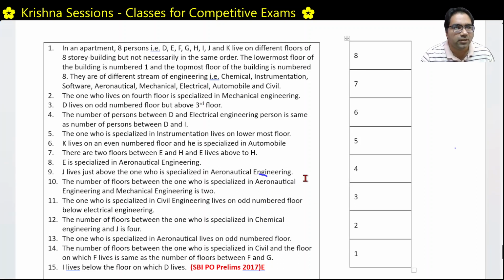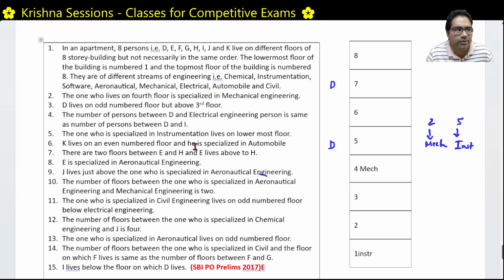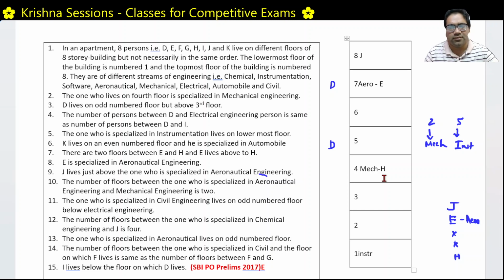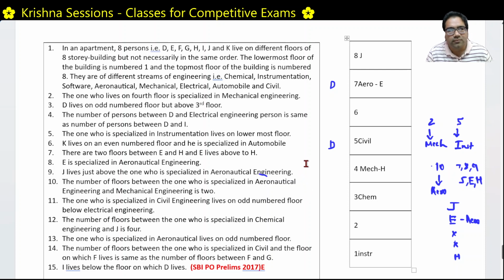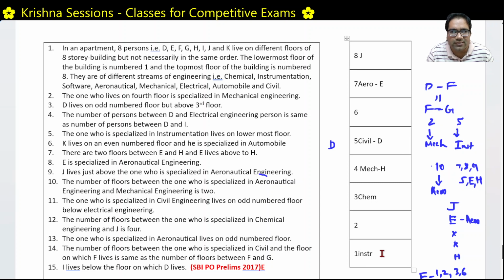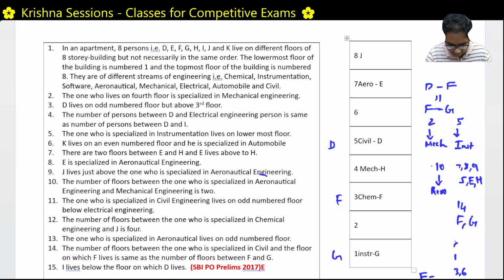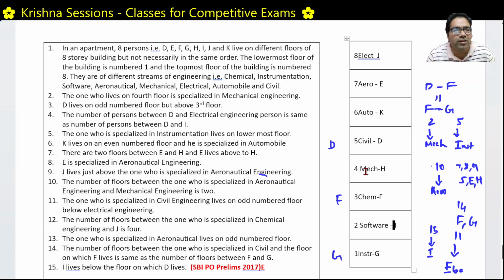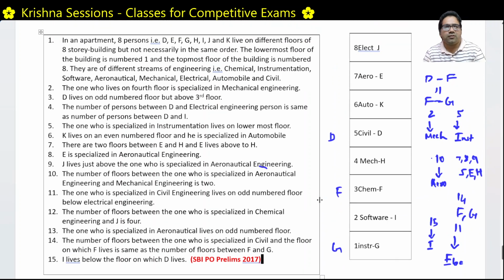8 Apartments 🏠 8 People 🤼 8 Specializations🤹- 15 Conditions - Reasoning for SBI PO CAT SSC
8 Apartments 8 People 8 Specializations - 15 Conditions Difficulty level - Medium
SBI PO previous year logical reasoning questions fully solved.

1. In an apartment, 8 persons i.e. D, E, F, G, H, I, J and K live on different floors of 8 storey-building but not necessarily in the same order. The lowermost floor of the building is numbered 1 and the topmost floor of the building is numbered 8. They are of different streams of engineering i.e. Chemical, Instrumentation, Software, Aeronautical, Mechanical, Electrical, Automobile and Civil.
2. The one who lives on fourth floor is specialized in Mechanical engineering.
3. D lives on odd numbered floor but above 3rd floor.
4. The number of persons between D and Electrical engineering person is same as number of persons between D and I.
5. The one who is specialized in Instrumentation lives on lower most floor.
6. K lives on an even numbered floor and he is specialized in Automobile
7. There are two floors between E and H and E lives above to H.
8. E is specialized in Aeronautical Engineering.
9. J lives just above the one who is specialized in Aeronautical Engineering.
10. The number of floors between the one who is specialized in Aeronautical Engineering and Mechanical Engineering is two.
11. The one who is specialized in Civil Engineering lives on odd numbered floor below electrical engineering.
12. The number of floors between the one who is specialized in Chemical engineering and J is four.
13. The one who is specialized in Aeronautical lives on odd numbered floor.
14. The number of floors between the one who is specialized in Civil and the floor on which F lives is same as the number of floors between F and G.
15. I lives below the floor on which D lives.  (SBI PO Prelims 2017)

1. How many persons live between the person who is specialized in Chemical engineering and the one who is specialized in Electrical Engineering? (a) Six (b) One (c) Four (d) Two (e) None of these
2. J is specialized in which of the following stream of engineering? (a) Aeronautical Engineering (b) Electrical Engineering (c) Civil Engineering (d) Instrumentation Engineering (e) Mechanical Engineering . Four of the following five are alike in a certain way and hence they form a group.
3. Which one of the following does not belong to that group? (a) J (b) K (c) H (d) I (e) G
4. D lives on which floor? (a) 1 (b) 3 (c) 4 (d) 5 (e) 7
5. G is related to Mechanical Engineering, in the same way as F is related to Automobile Engineering. Then, which of the following is H related to? (Following the same pattern) (a) Mechanical Engineering (b) Electrical Engineering (c) Civil Engineering (d) Instrumentation Engineering (e) Aeronautical Engineering